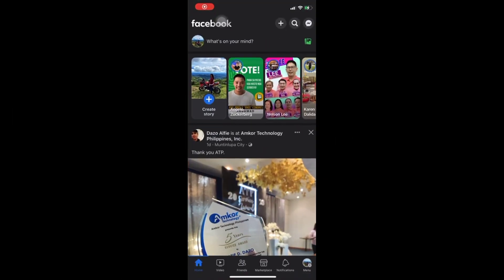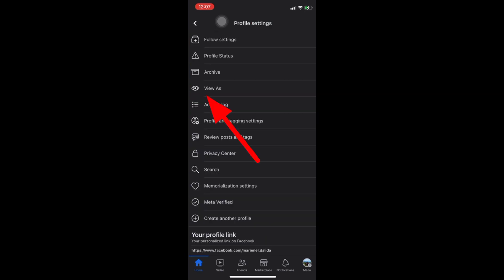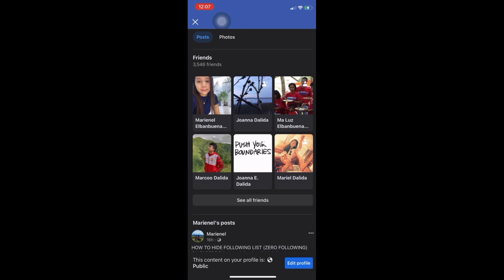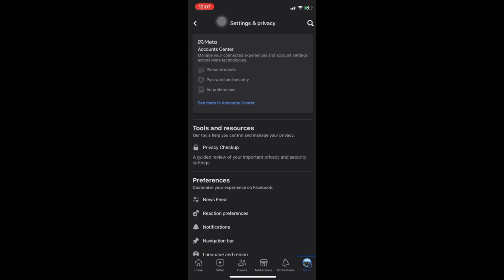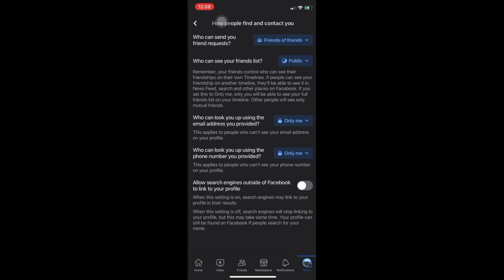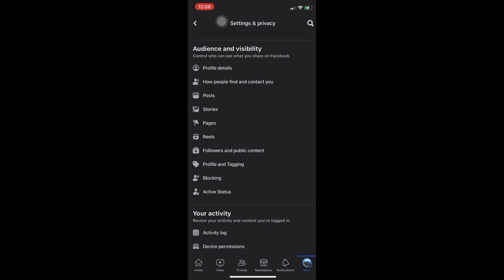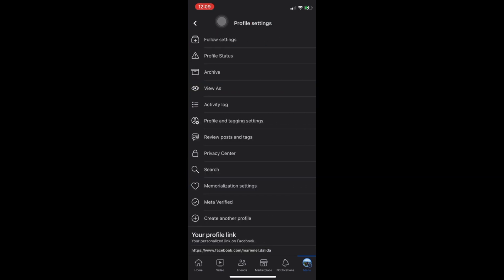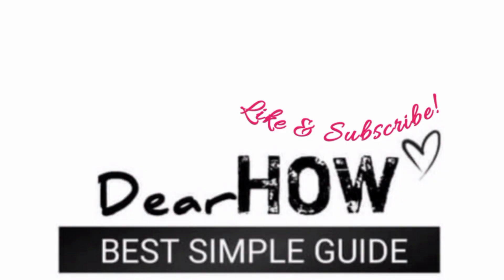HOW TO HIDE FRIENDS LIST ON FACEBOOK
In this video I'll teach you how to hide your friends list on your facebook profile by changing only 1 setting. Hope this help you. ☺️

I will be glad to know your thoughts, suggestions and opinions.